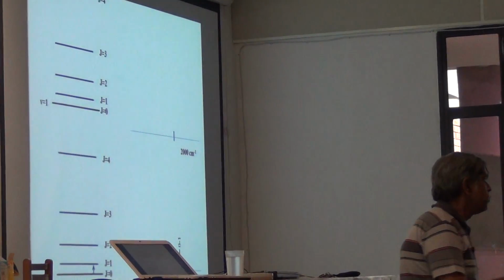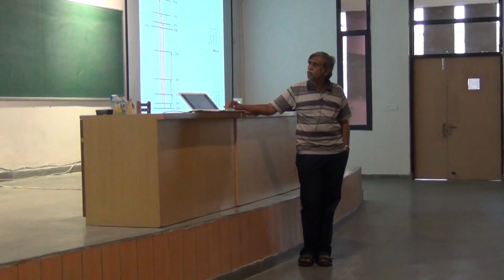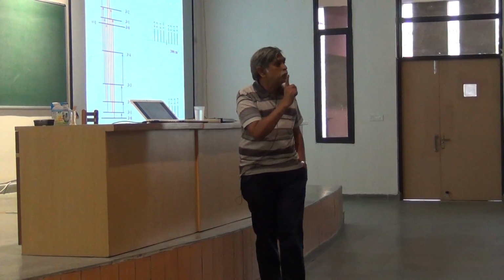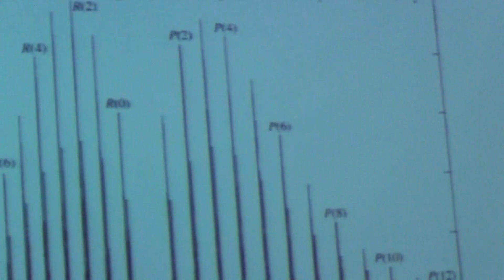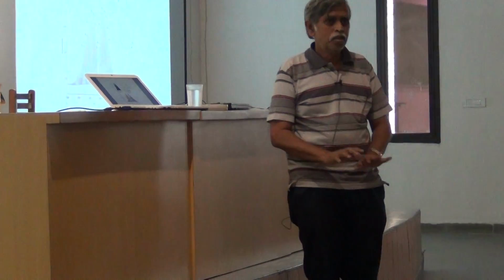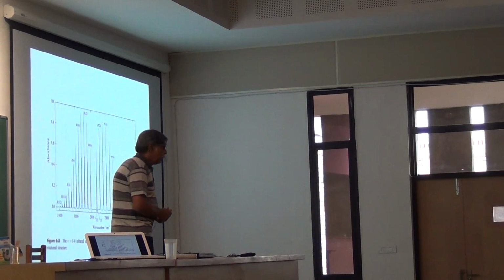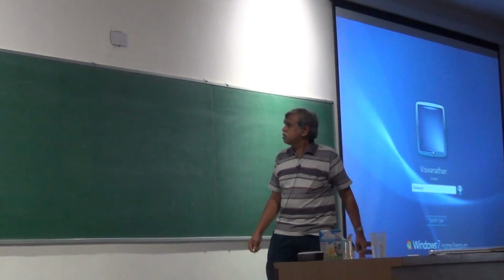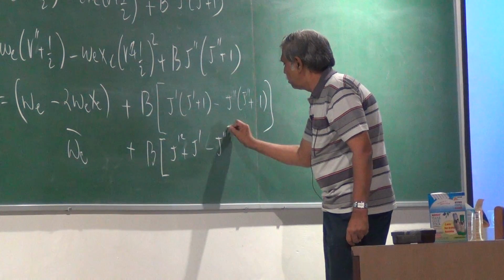CHM 201 - September 9, 2013 - Part 1 of 2 (Chemistry@IISER Mohali)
Date: 9th September, 2013 (Part 1 of 2)

Instructor: Prof. K.S. Viswanathan
IISER Course Number: CHM 201
As taught in: Fall 2013
Level: Undergraduate